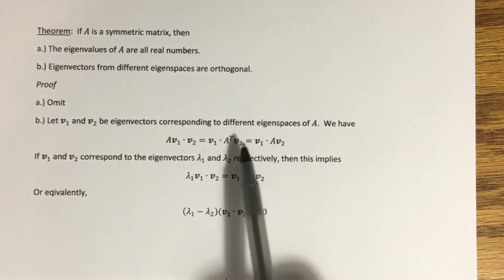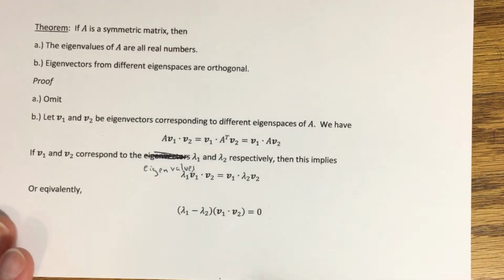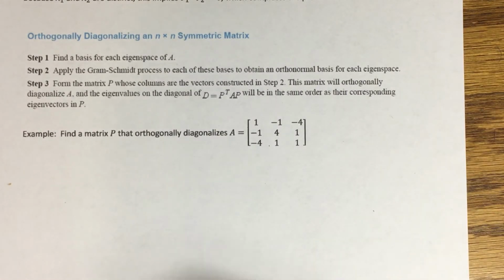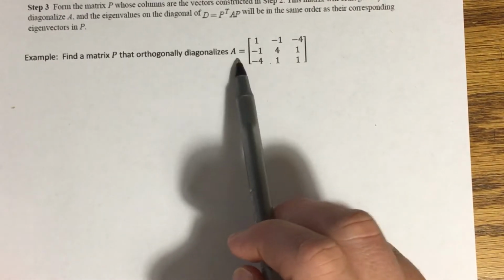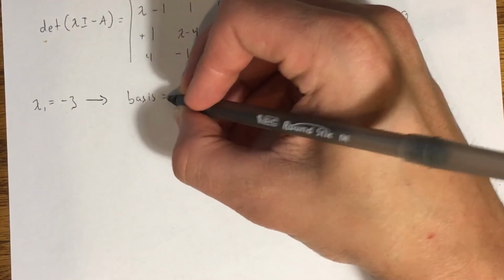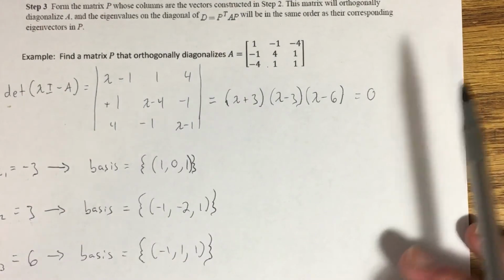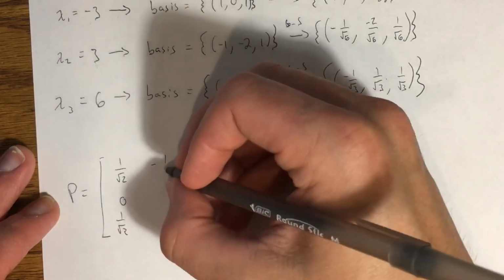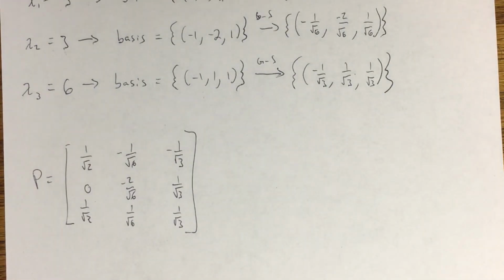7.2 - Orthogonal Diagonalization (Part 2)